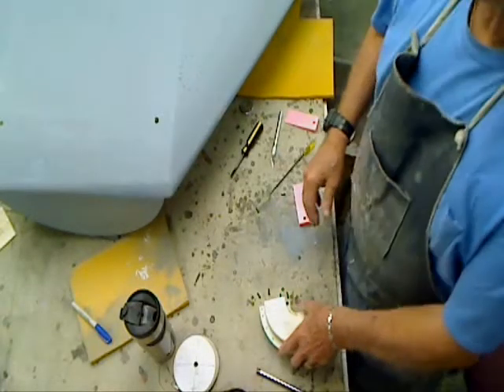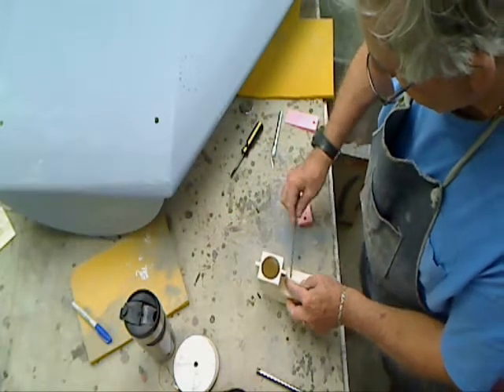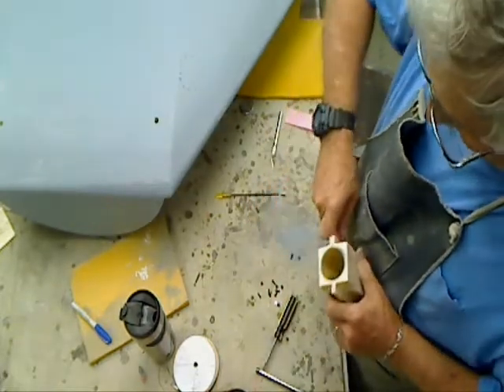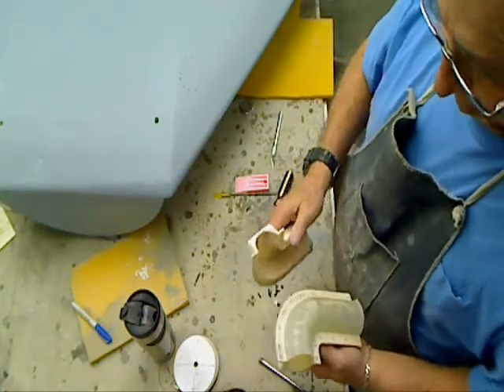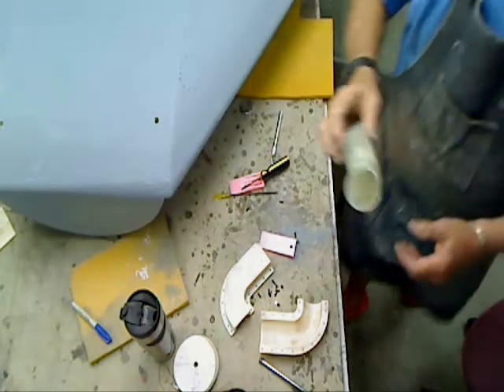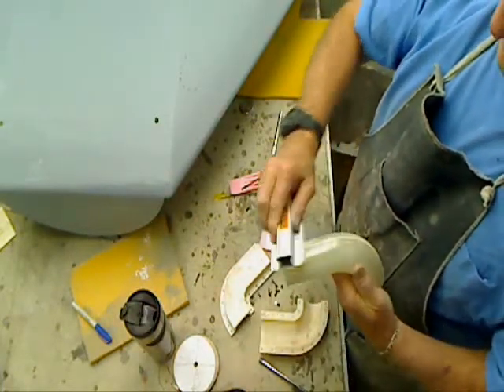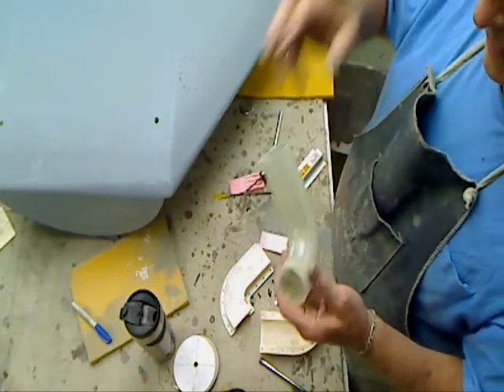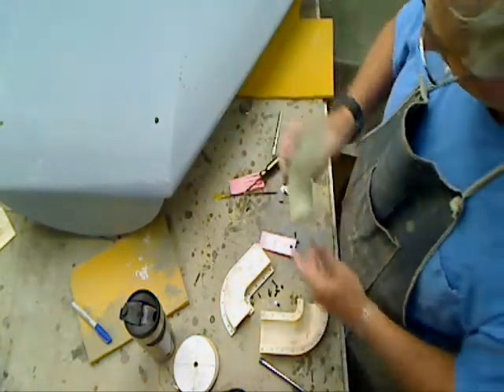STARSHIP #37 TURBINE EXHAUST PIPES PART 3..wmv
STARSHIP #37 TURBINE EXHAUST PIPES PART 3..